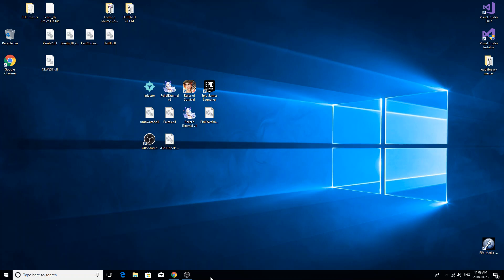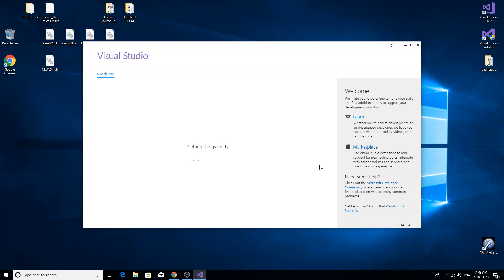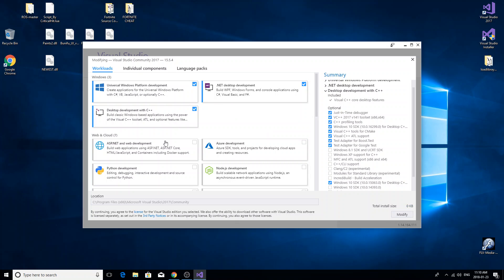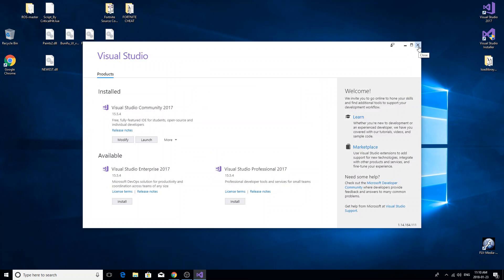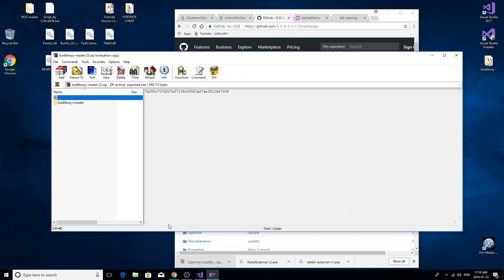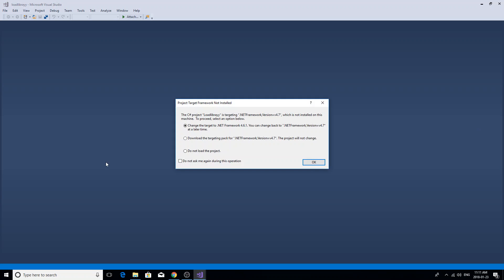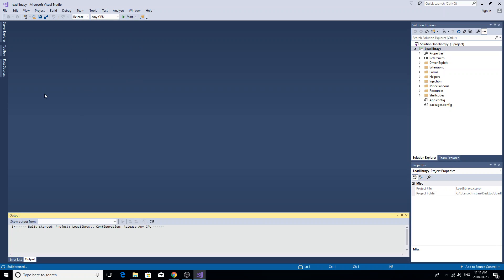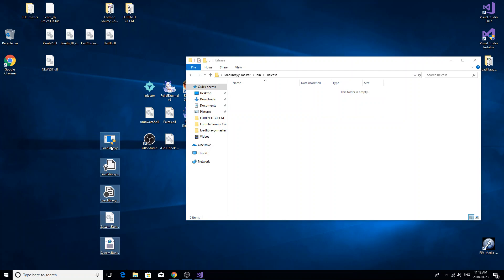How to compile Source code for fortnite hacks loadlibrayy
Once again this is the source code for loadlibrayy

Follow these instructions and you can compile your own.